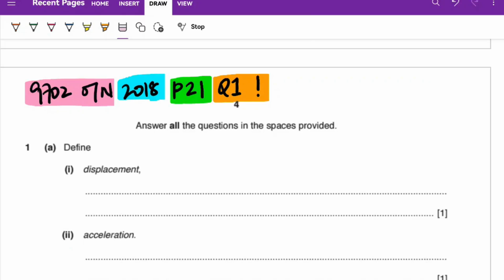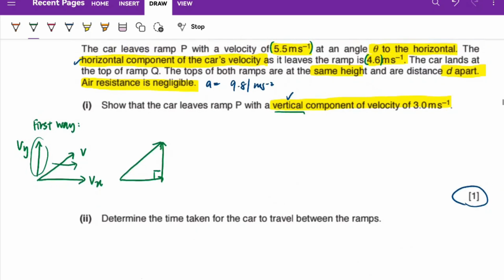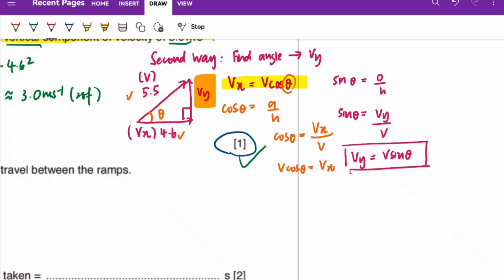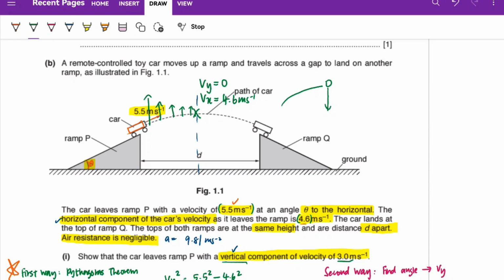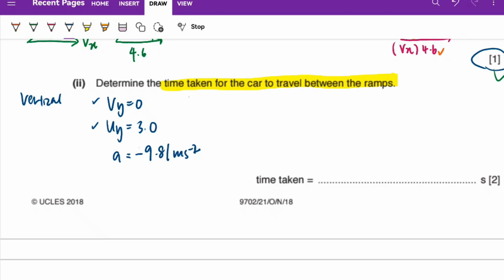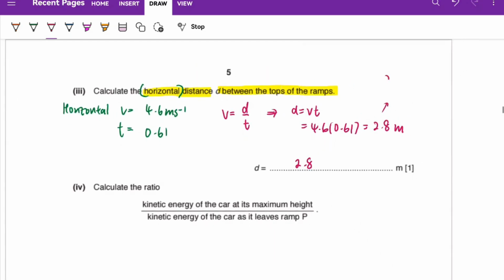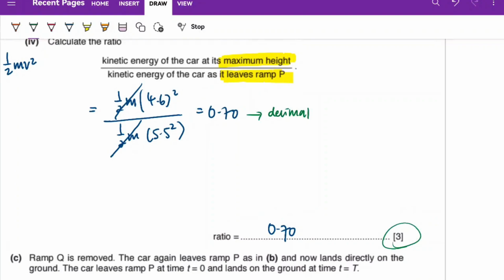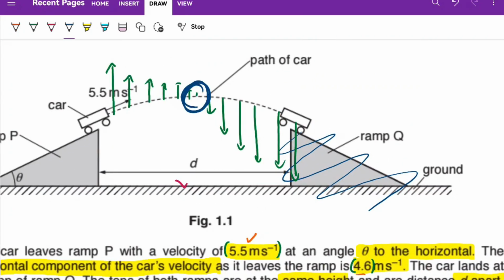Tricky Kinematics Problems? Let's Solve It Together! | CIE 9702 A-LEVEL PHYSICS O/N 2018 AS PAPER 21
CIE A-LEVEL Physics O/N 2018 Paper 21 Q1.

Please watch at 1080p for a clearer view

00:00 Introduction
02:11 1(b)(i)
07:42 1(b)(ii)
13:01 1(b)(iii)
15:06 1(b)(iv)
17:56 1(c)